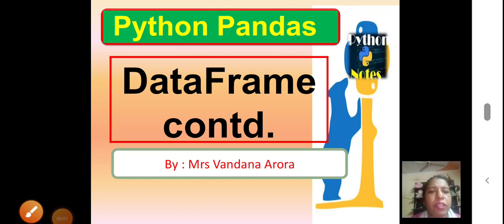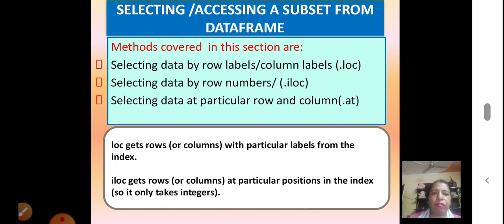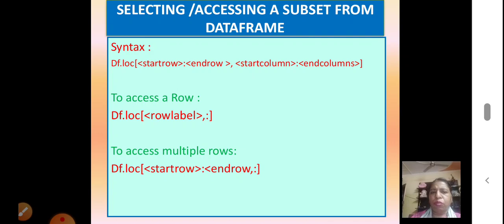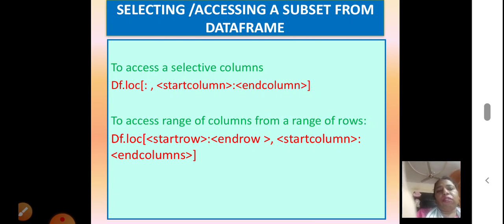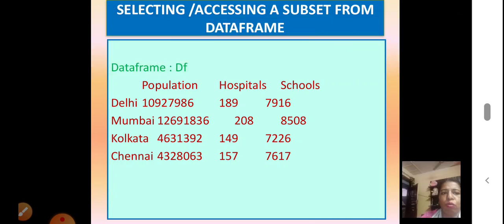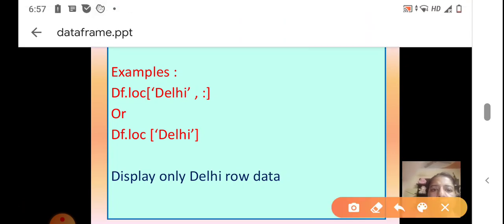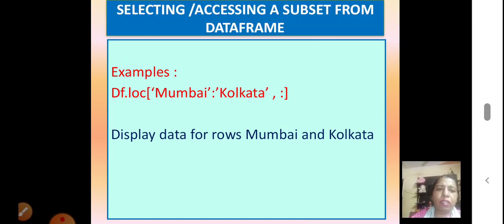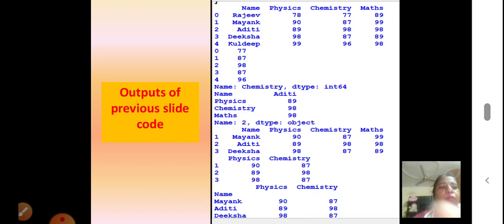dataframe loc function